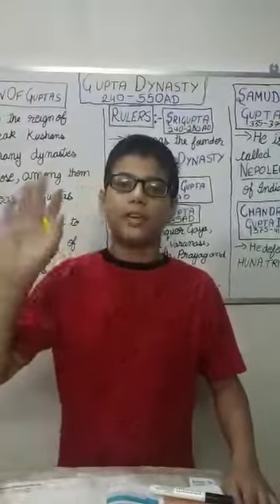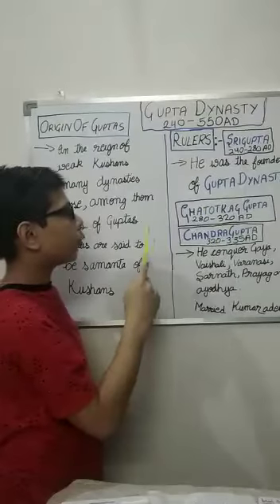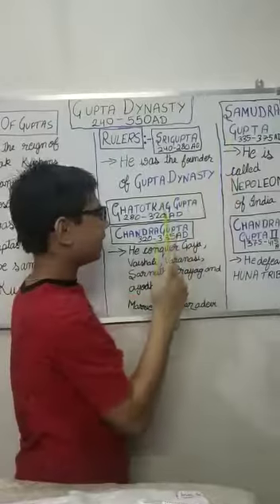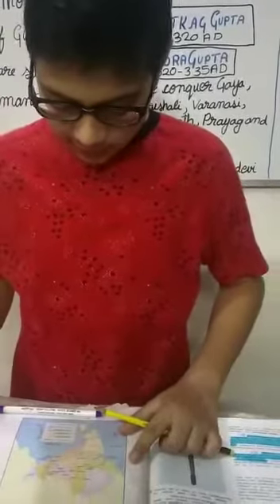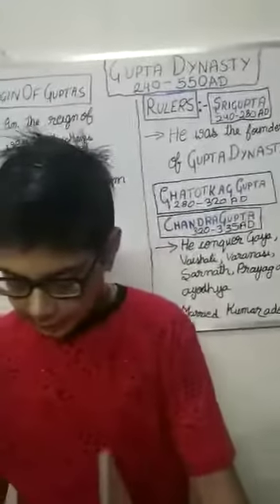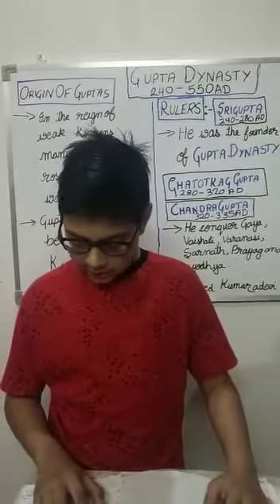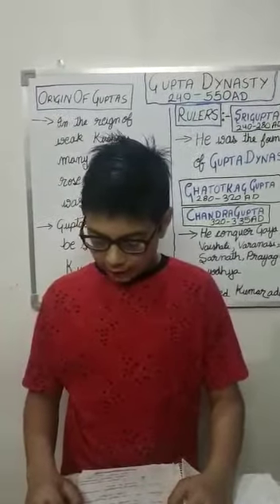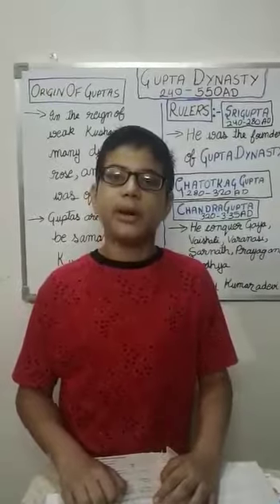Ancient History: Chapter 6 - Gupta Dynasty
Today, we have discussed:-
                 GUPTA DYNASTY
                 (320 AD - 550 AD)
(320 AD - 335 AD) Chandra Gupta
(335 AD - 375 AD) Samudra Gupta
(375 AD - 415 AD) Chandra Gupta ll
                                    (Vikramaditya)
(415 AD - 455 AD) Kumara Gupta
(455 AD - 467 AD) Skanda Gupta
(467 AD - 473 AD) Puru Gupta
(473 AD - 476 AD) Kumara Gupta ll
(476 AD - 495 AD) Buddha Gupta
(495 AD - 530 AD) Narasimha Gupta
(530 AD - 540 AD) Kumara Gupta lll
(540 AD - 550 AD) Vishnu Gupta